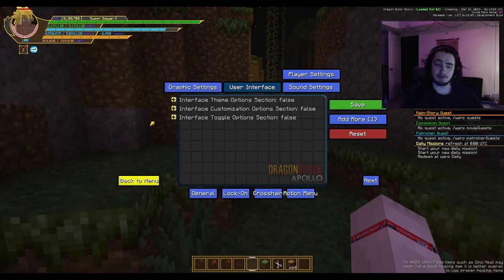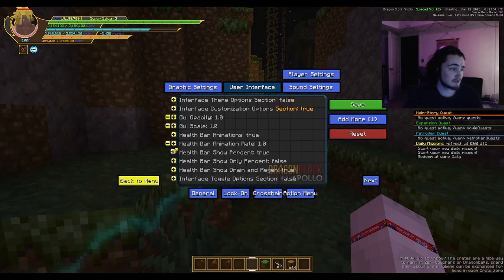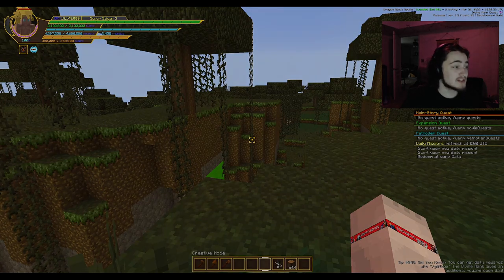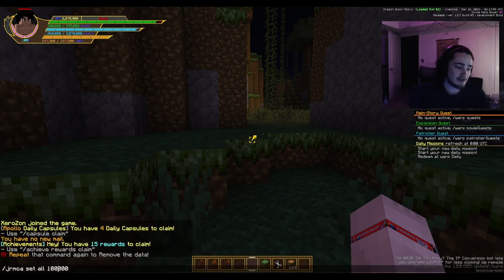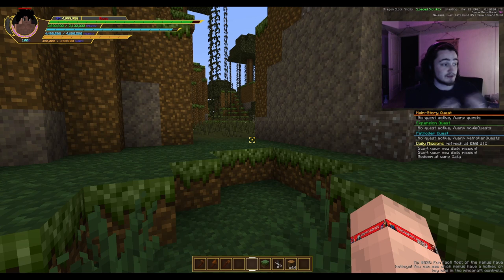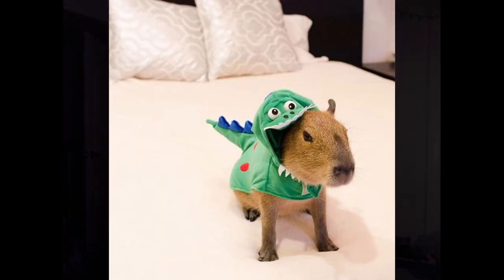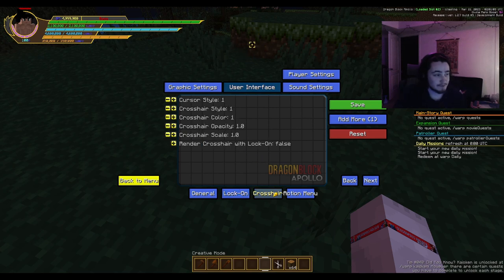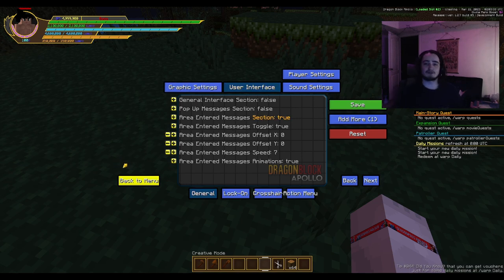A Brand New Health Bar - Dev log #18 [Dragon Block Apollo]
If you're interested in checking out our Server you can do so through this installation guide

Dev Log #18, hello today in the first dev-log of the 1.2.7 update (Movie Pack #3) i'll be showing you guys the new Health Bar me and my Designer Munchkin have created. As well as covering some other new changes to the user interface and a lot of new config to customize it as you wish!

Note: The footage shown is all from the 1.2.7 development build, some on screen elements or others aspects of gameplay have been changed for the sake of recording this footage and the interface will likely be different come release.

Intro 0:00
First Look at the New Health Bar and Configuration 0:33
Release and Battle Power Animations 3:05
Health Bar Scaling based on Max Value 3:56
Other Interface Changes and Customization 5:15
Character on the Health Bar 6:10
Quick note about Development and the Designs 6:47
Lock-On Configuration 8:26
Cursor and Crosshair Configuration 9:06
Outro and talking about changes and upcoming Dev-logs 10:29